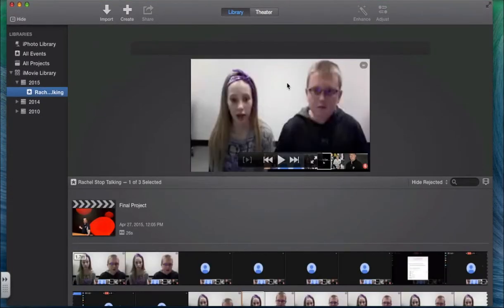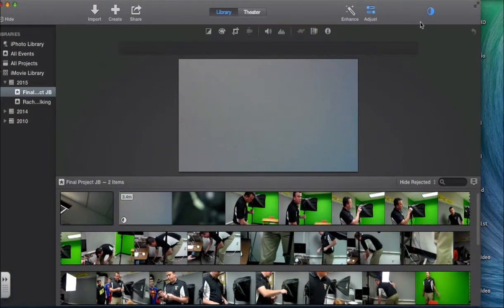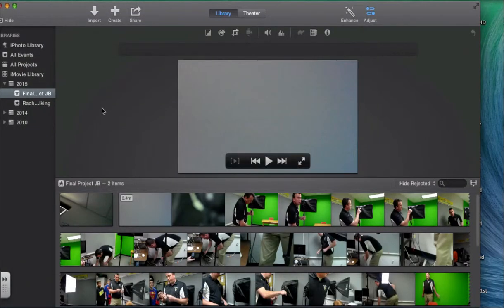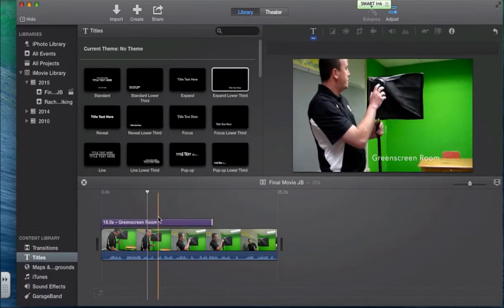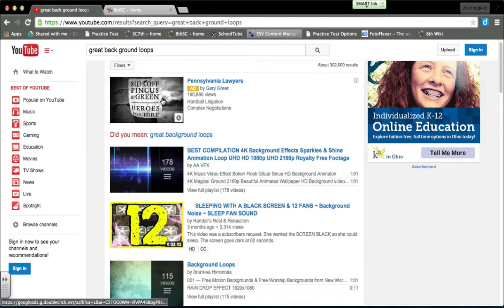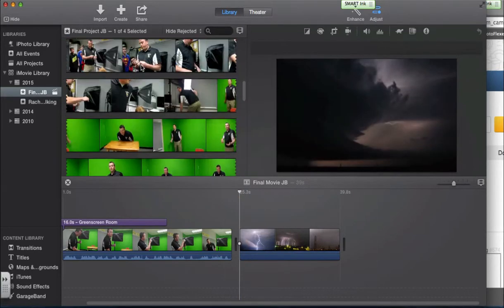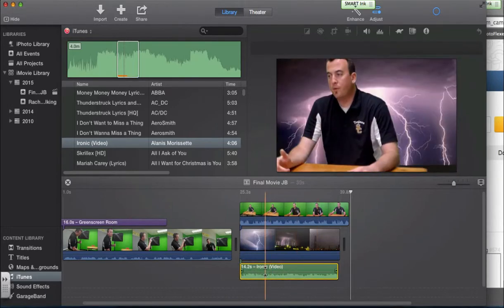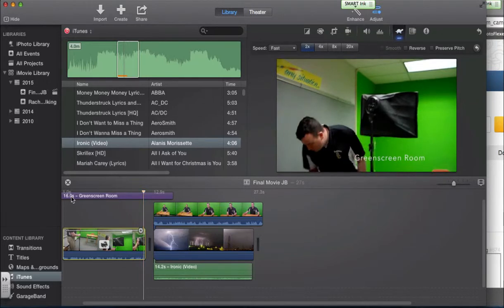iMovie 10.0.5 Basics and Green Screen Effect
iMovie mac 10.0.5 functions and basic comprehension - importing exporting, basic functions, Green Screen Effect - this video is for my students in their upcoming iMovie Project.